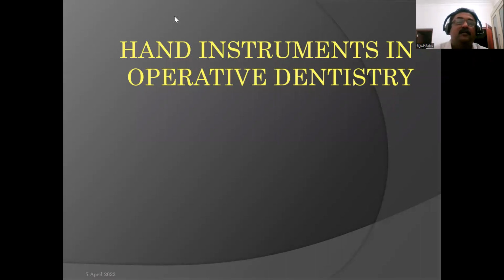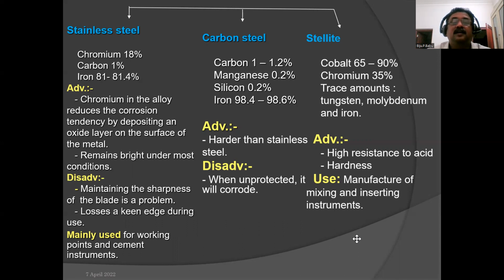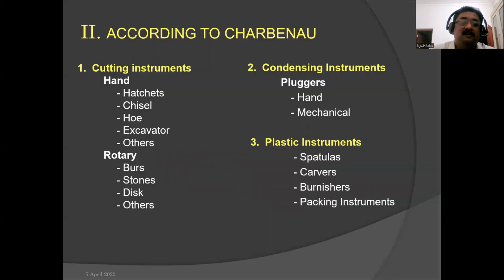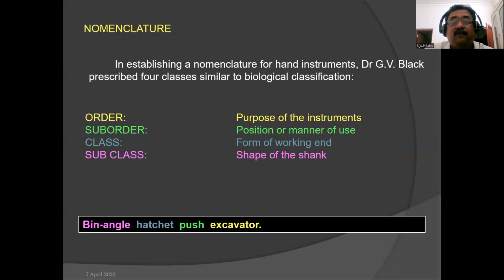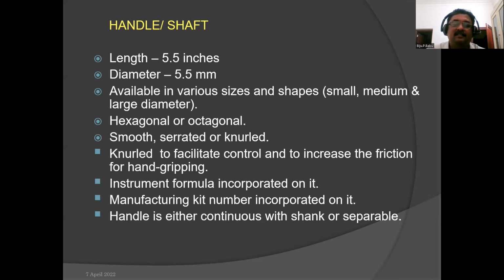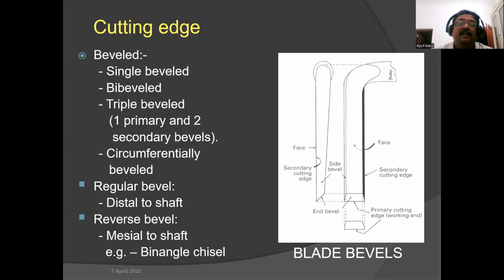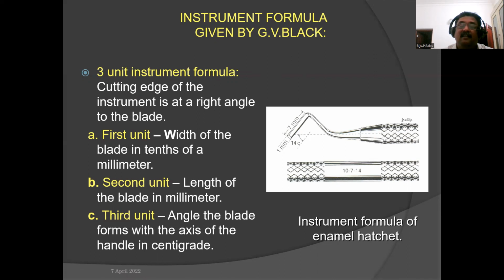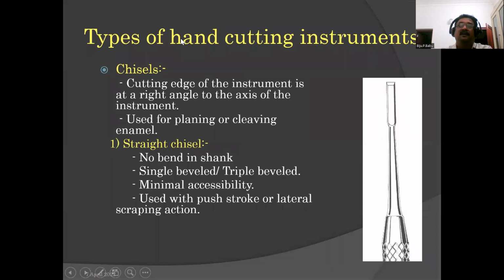HAND INSTRUMENTS/ DR BIJU P BABU/ DEPT. OF CONSERVATIVE AND ENDODONTICS, ROYAL DENTAL COLLEGE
A Class on HAND INSTRUMENTS presented by DR  DR  BIJU P BABU of the royal dental college